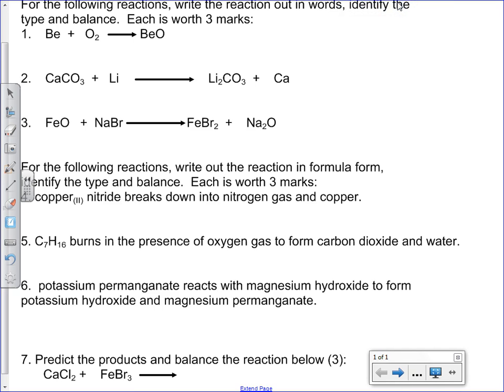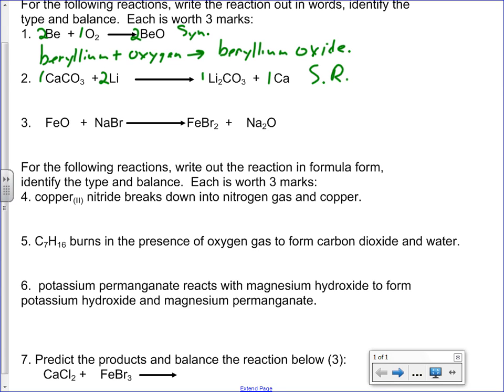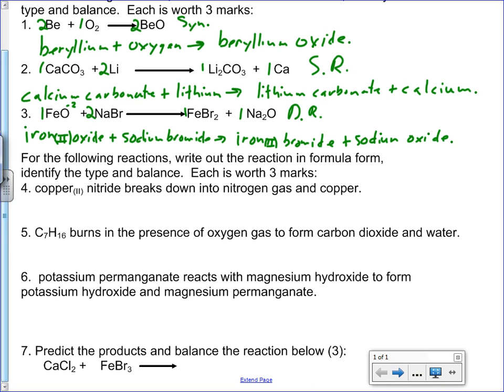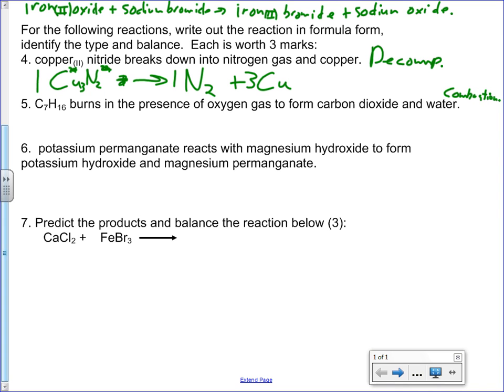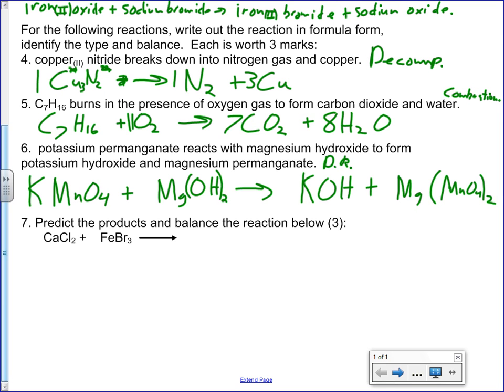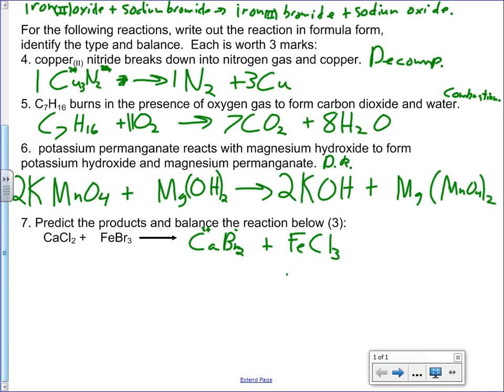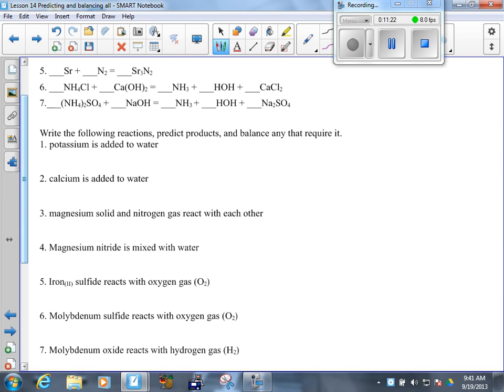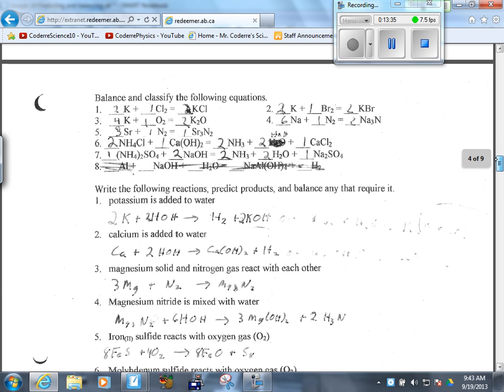Unit 1 Lesson 15 Prediction Of Reactions Practice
Review of Reactions Quiz #1 and start of Prediction worksheet.